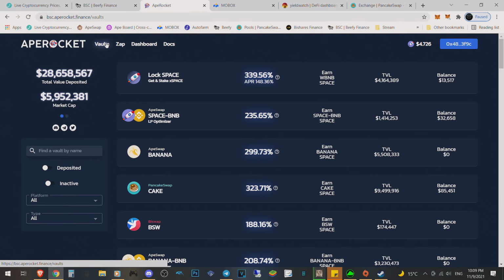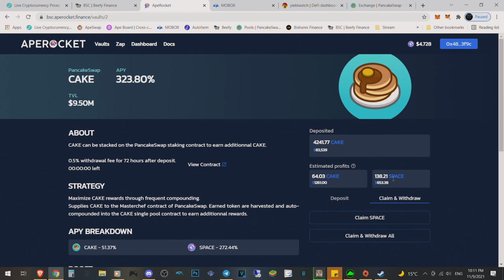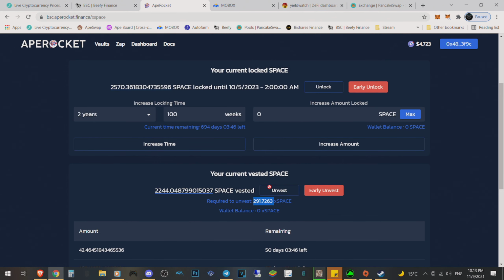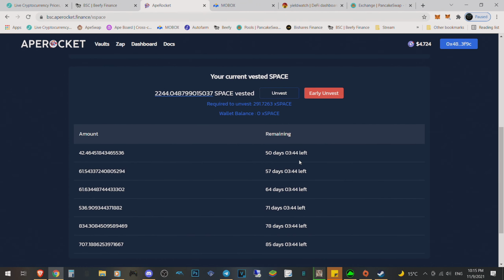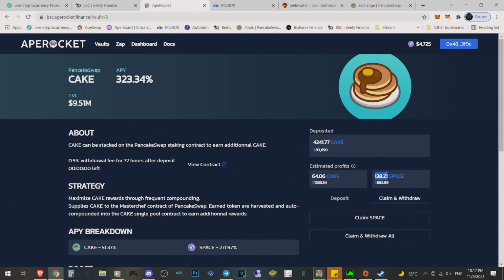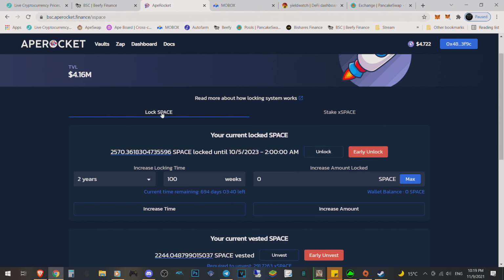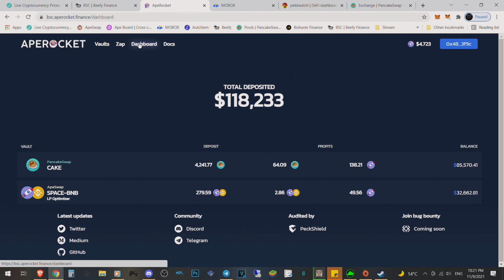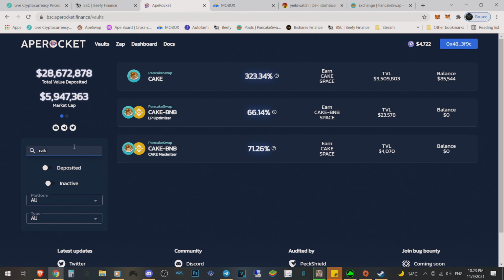HOW TO USE APEROCKET THE RIGHT WAY? Explained.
I am not a financial advisor. This is for research purposes only. We cover a few series's on this channel that involves weekly investments, staking, gambling, liquidity, guides, NFTs & gaming via crypto assets. Feel free to follow at own risk.